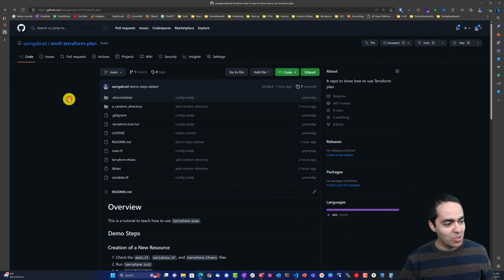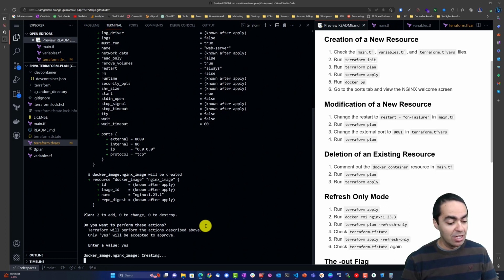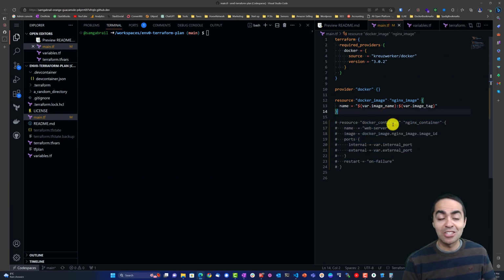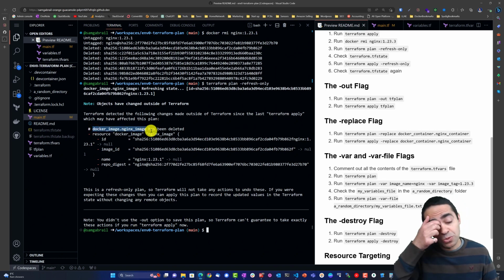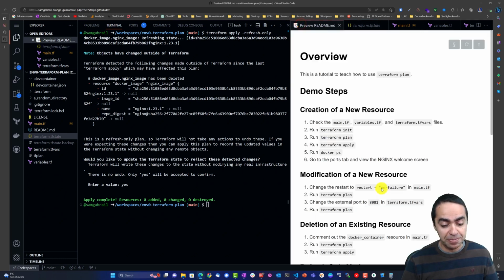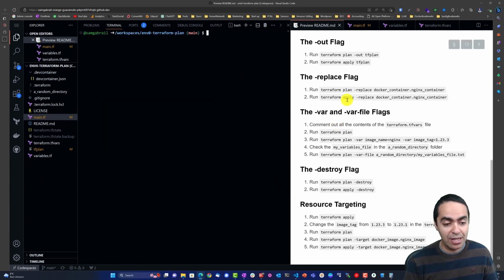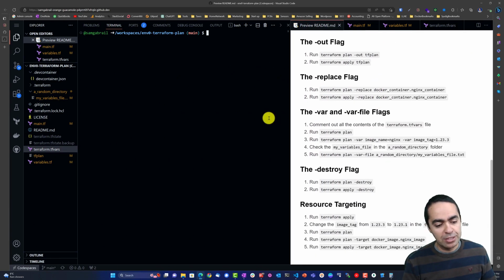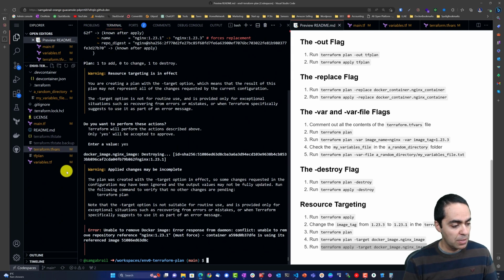Terraform Plan: Examples of How it Works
Terraform allows you to define and provision your resources in a declarative way, using a simple and human-readable language. But before you apply your configuration to create or update your infrastructure, you need to plan it. That's where Terraform Plan comes in.